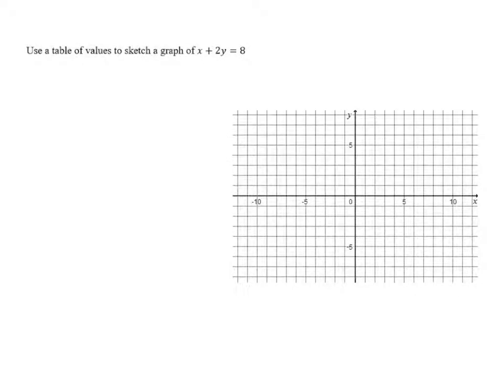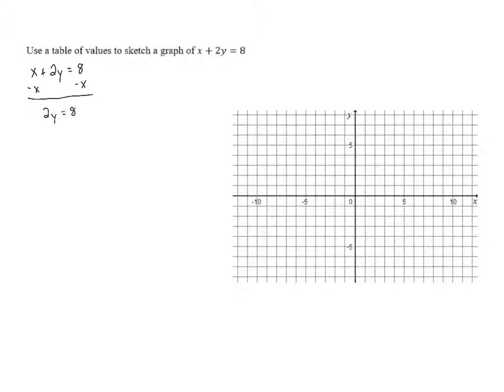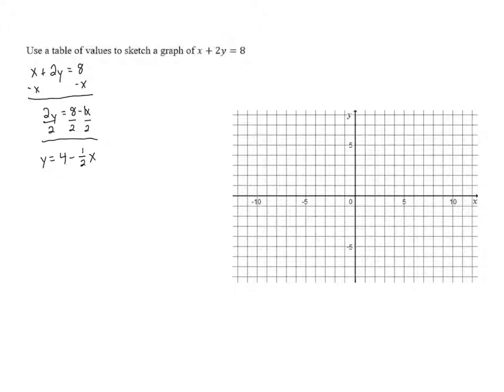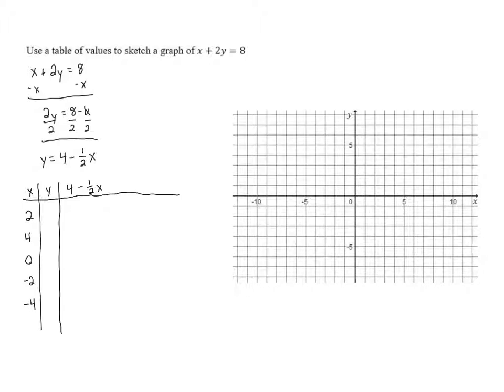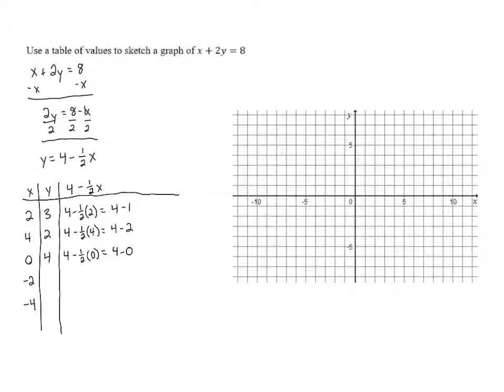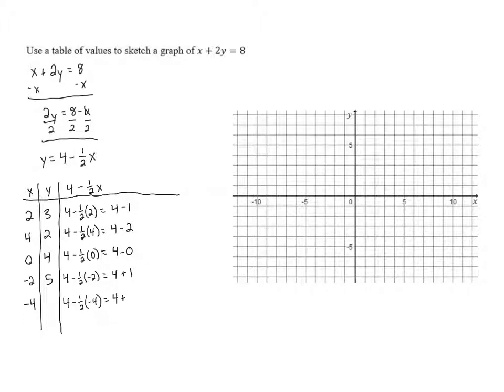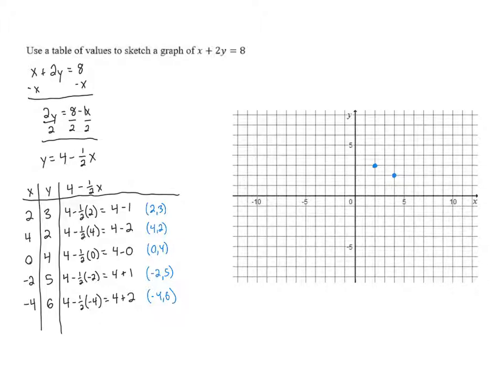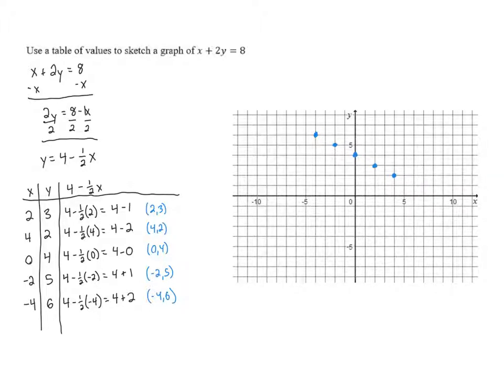More Graphing Using Tables of Values - Problem 3